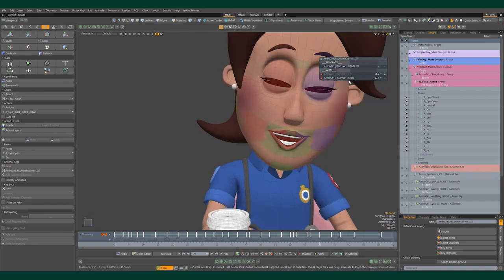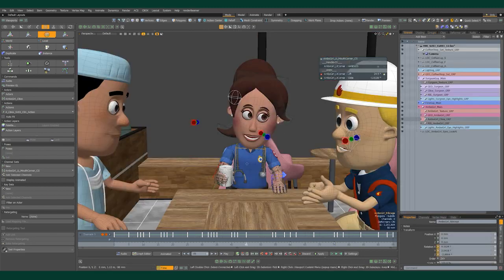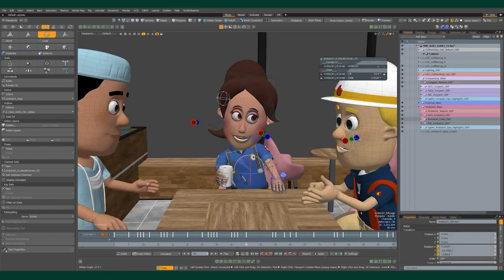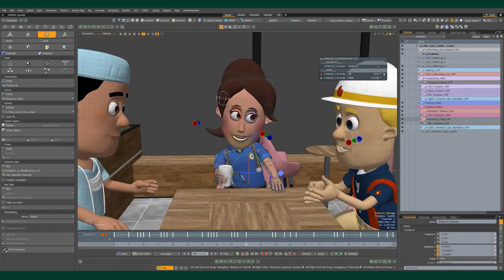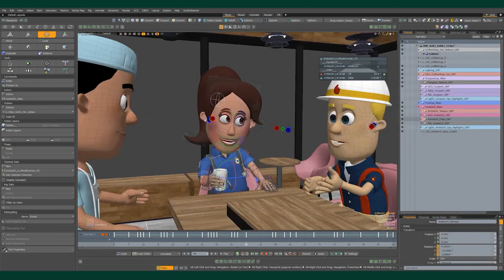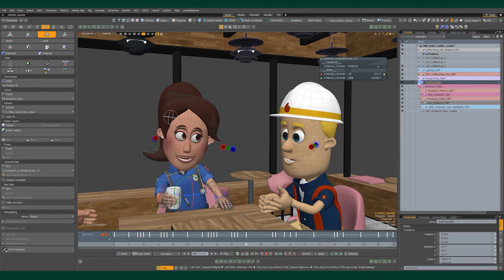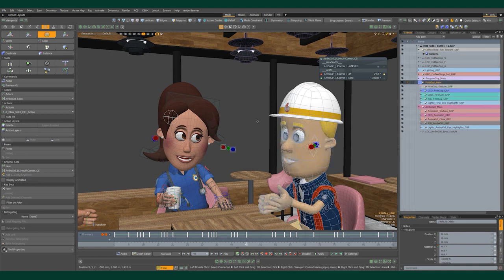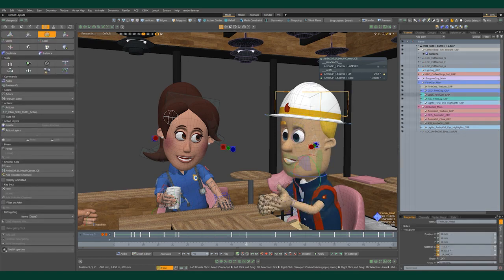How I Animated 3D Characters for a Commercial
Facial Rigging: Kitestring Online - RMC3
Body Rigging: Character Box
All within Modo
Rigging/Animation/Lighting/Composting: Matt Meersbergen
Big shout out to a great client: TUH!!
AND Rich Hurrey of Kitestring Online - Legend
Check out the tutorials and rigs at kitestringonline.com

While Blender is used in many animations these days, this was made with Modo.
Blender is great for many people, however I love using Modo!